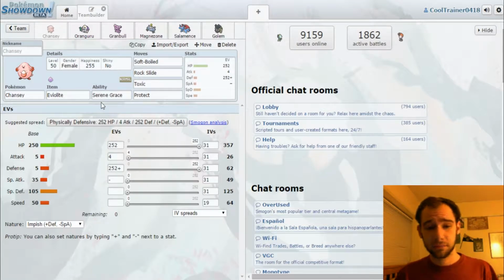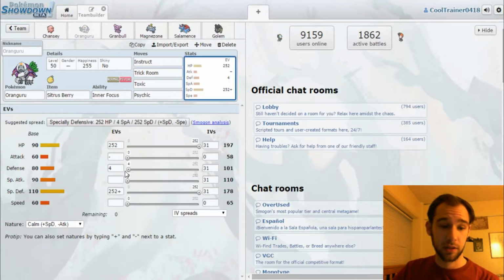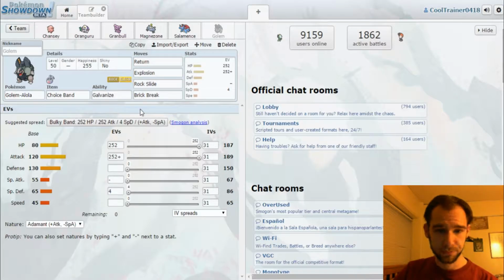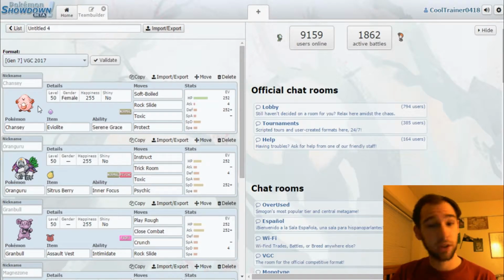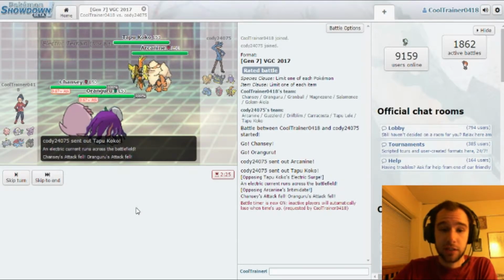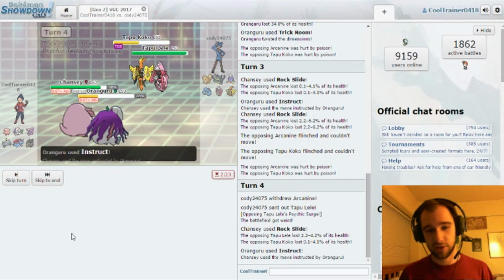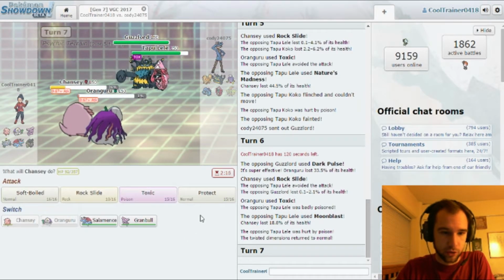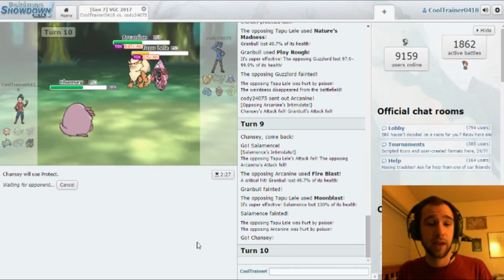Super Flinch Pokemon VGC Teambuilder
One of my favorite things to do is think of weird teams and try them out on Pokemon Showdown. Today we test out a super flinching team!